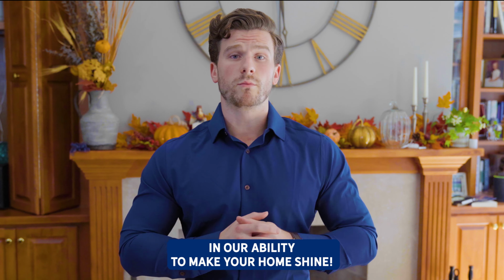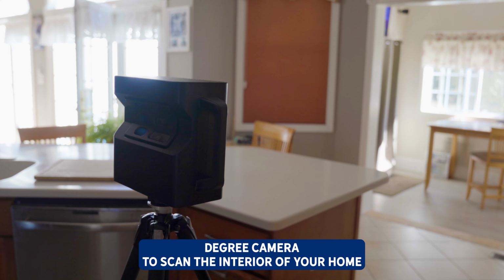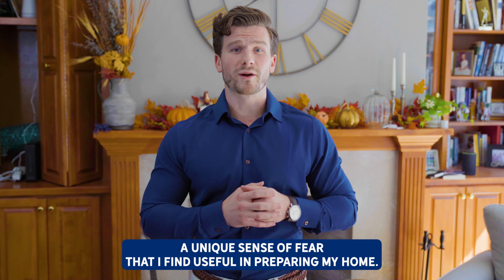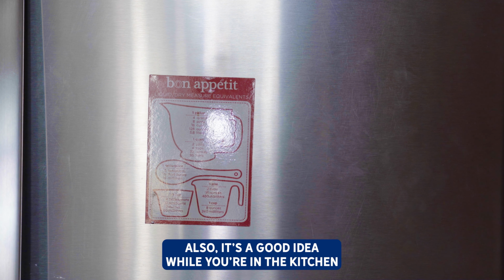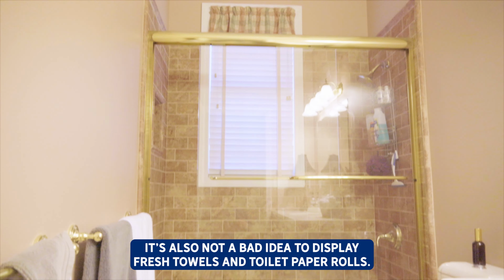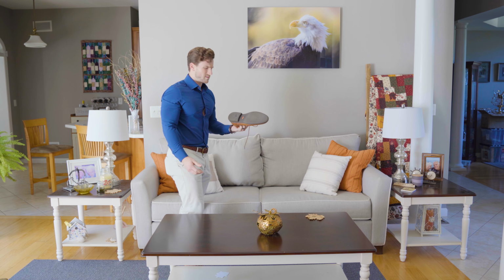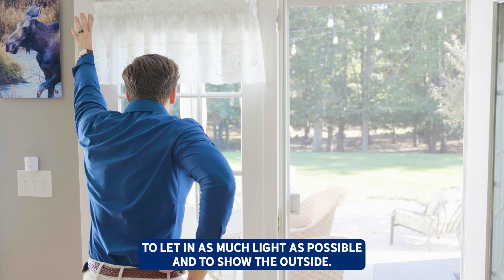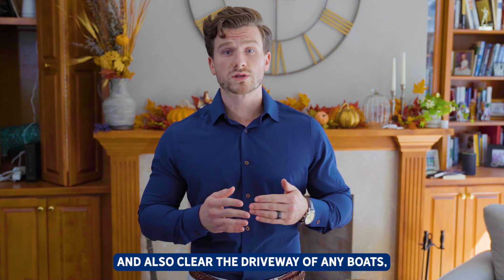Lights, Camera, Sold: How to Prep Your Home for Photos | Slocum Home Team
Get ready to learn and prep your home for the ultimate photo shoot that'll have buyers lining up at your doorstep! 🏡 In "Lights, Camera, Sold: How to Prep Your Home for Photos 🎥," we're sharing priceless tips and tricks from our seasoned real estate photographer that'll turn your home into the talk of the town.

Ever wondered how some homes manage to look like they're straight out of a magazine? Well, we're spilling the beans on the secret sauce that'll make your home irresistible to potential buyers. We'll cover everything from decluttering and deep cleaning to the perfect lighting and eye-catching accents. Say goodbye to dull and hello to dazzling! 💫

So, whether you're a first-time seller or a seasoned pro, this entertaining video is packed with valuable advice that'll have you chuckling while you transform your home into a picture-perfect paradise. Don't miss out on these home staging secrets that'll make your property stand out in today's competitive market!

Tune in now and get ready to put your best foot (and home) forward. Your dream offer is just a click, a few chuckles, and some expert tips away! 🎉